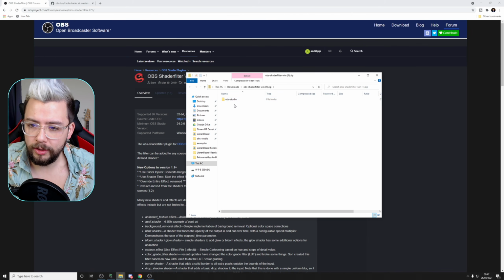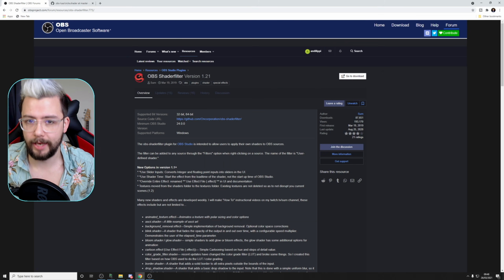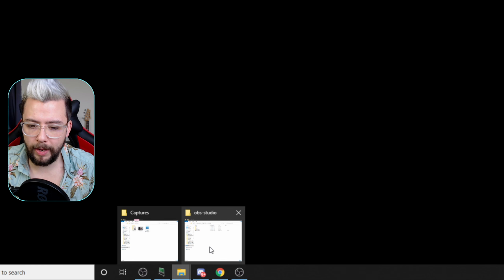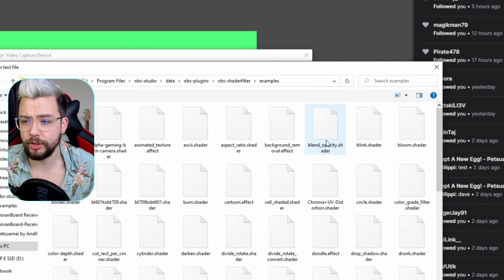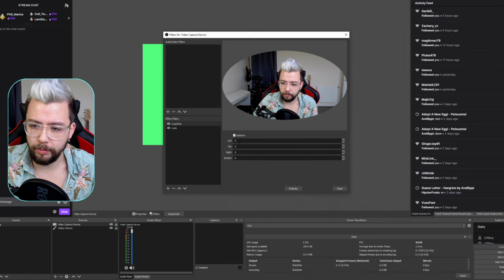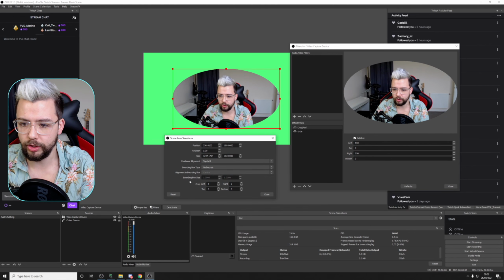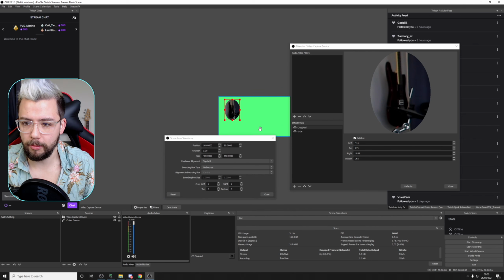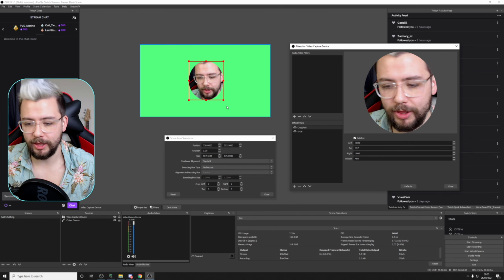Round Webcam WITHOUT IMAGE MASKS! - Circle Shader Filter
Round webcam in OBS without image masks. Just a circle shader filter you can reposition on the fly.

Round webcam in OBS, no image mask needed. This one uses a circle shader filter that Exeldro made me for an Xbox alert package I was building for StreamUP, and it turns any rectangular source into a clean circle or ellipse.

First you need the OBS Shader Filter plugin by Exeldro. It is the one I use the most on this channel, and right now it is Windows only. Drop the data and obs-plugins folders into your OBS Studio install, restart OBS, and you are good to go. Then grab the circle shader from Exeldro's gist page, save it as a .shader file, and pop it into the shader filter examples folder.

Back in OBS, add a User Defined Shader filter to your webcam and load the circle shader. Out of the box it stretches to the whole source, so I show you how to add a Crop and Pad filter above it to pull it into a proper circle. Even better, you can crop inside Edit Transform and hold Alt to drag, so you can position the circle exactly where you want it, over your face, a guitar, wherever.

Shaders barely touch your CPU and GPU, but if you start layering loads of them a dedicated streaming PC helps. That is really all there is to it.

🎀 • Chapters • 🎀
0:00 • Intro
1:00 • Installing the OBS Shader Filter plugin
2:30 • Grabbing the circle shader from Exeldro
4:30 • Adding the shader to your webcam
5:30 • Cropping it into a circle
6:30 • Positioning the circle with Edit Transform
9:30 • Final thoughts